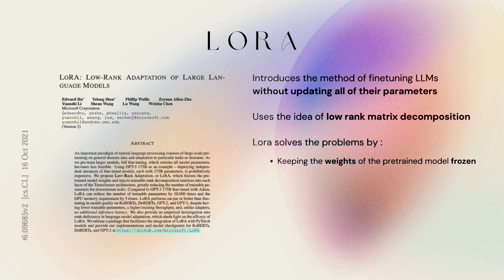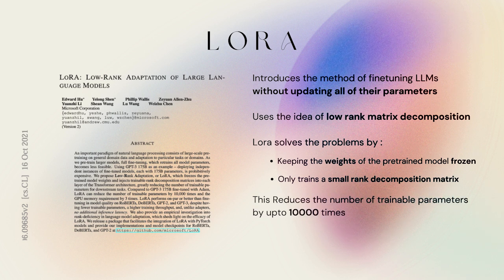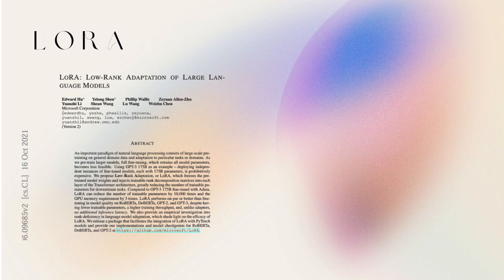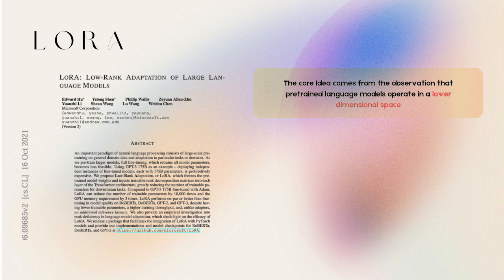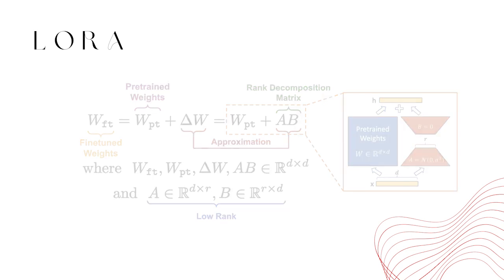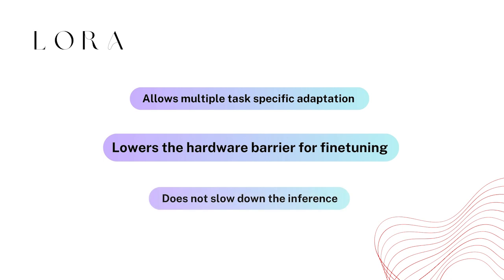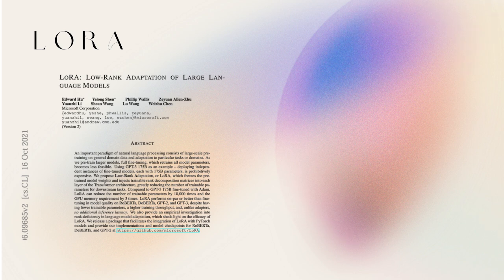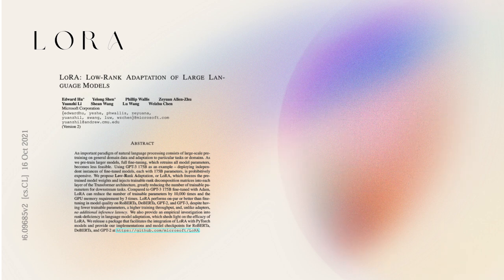LORA - Low Rank Adaptation explained || A paper from Microsoft that made LLMS more efficient .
Hii,
Today we are reviewing the paper - LORA - Low Rank Adaptation a matrix decomposition technique for finetuning LLMS.

Do listen in 2 x to save your time and get the most out of the video in the shortest amount of time possible.

Also I would recommend,  dive deep and look into the mathematical details.